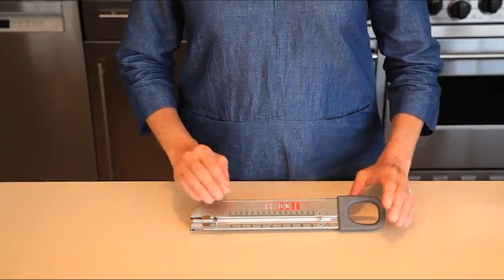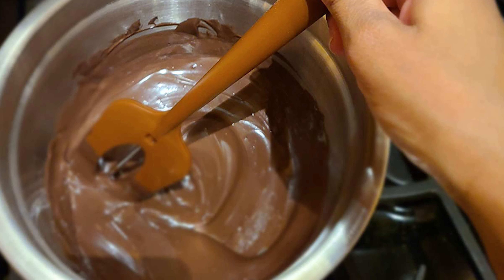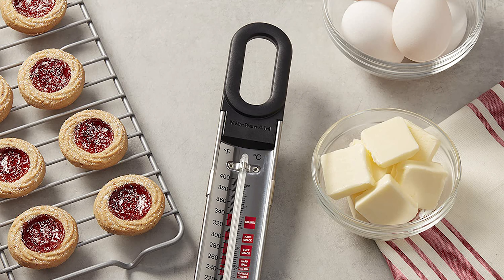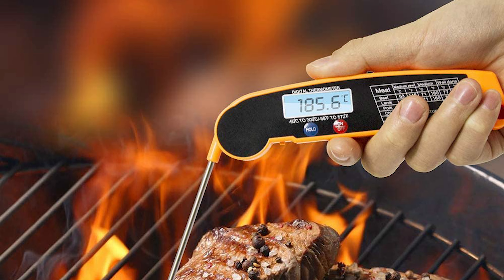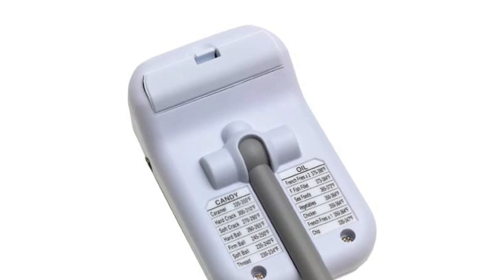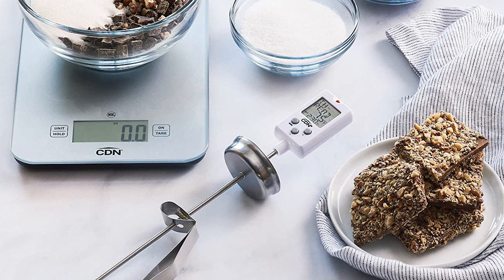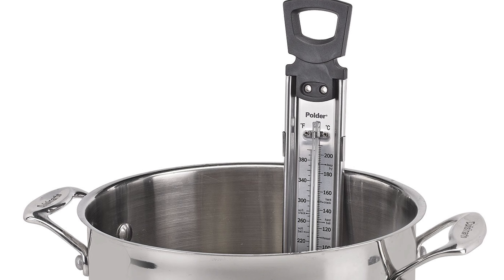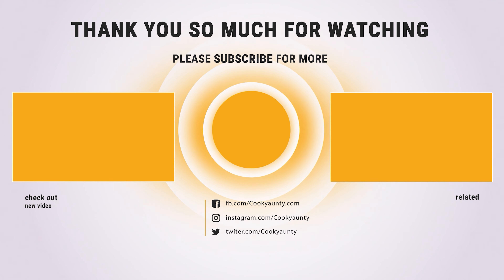Best Candy Thermometer – Exclusive Products Guide!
Does anyone really need a candy thermometer? Maybe not, if you like to take the time to experiment with dropping hot sugar syrups into bowls of cold water or messing around with pulling hot sugar syrups between your fingers, or throwing bits of bread into hot oil to see how fast it browns, or even if it browns.

Best Seller in 2022

0:00​​ - Introduction: Best Candy Thermometer Reviews 2022

1:20​ - 9. Budget Friendly Candy Thermometer: KitchenAid Curved Candy Thermometer

2:38​ - 8. Professional Candy Thermometer: OXO Good Grips Candy Thermometer

3:35​​ - 7. Chef Choice Candy Thermometer: JAKO Candy Thermometer

4:49​​ - 6. Best Effective Candy Thermometer: Maverick CT-03 Digital Oil & Candy Thermomter

5:51 - 5. Best Size Candy Thermometer: Defull Candy Thermometer

7:06​​ - 4. Long Lasting Candy Thermometer: CDN Candy Thermometer

8:08​​ - 3. Best Rated Candy Thermometer: Polder Candy Thermometer

9:17​​ - 2. Best Runnerup Candy Thermometer: Habor Candy Thermometer

10:33 - 1. Editor’s Picked Candy Thermometer: ThermoPro Candy Thermometer

Home cooks know the importance of cooking meat to proper temperatures. One bout of food poisoning from undercooked chicken, and you'll never be tempted to cook from "gut instinct" again. But cooking candies and jellies and heating deep-frying oils isn't quite the same.

There really are no health issues with fudge that doesn't get to the proper temperature or caramel that is overcooked. Instead, the confections will be ruined, and a great deal of ingredients will go in the trash. That's why a candy thermometer is just as important as a meat thermometer for bakers, chocolatiers, and cooks who love to whip up batches of fudge, toffee, brittle, lollipop, and more.

If you're in the market for a candy thermometer or replacing the one you've been using for decades that finally stopped working, there are quite a few things to know about candy thermometers before you buy — like the display type you want and if a strong clip is important.

CookyAunty CandyThermometer Candy_Thermometer_in_2022 kitchen​, Best Candy Thermometer in 2022, Top Candy Thermometer in 2022, Candy Thermometer Reviews